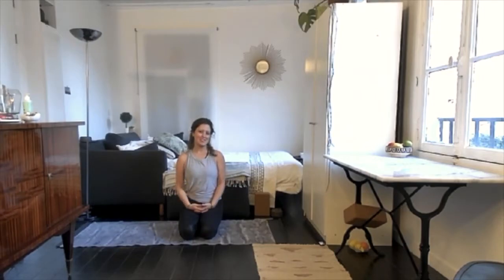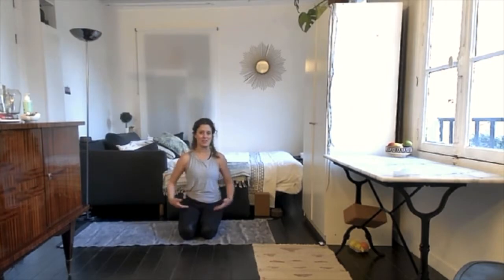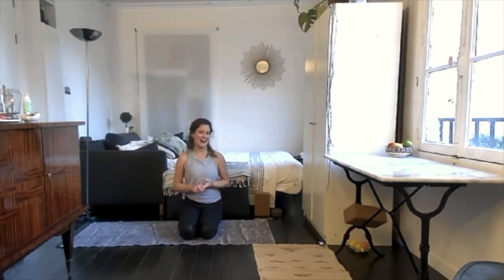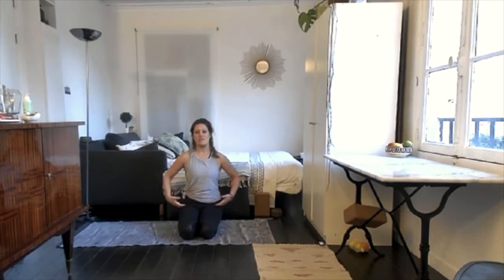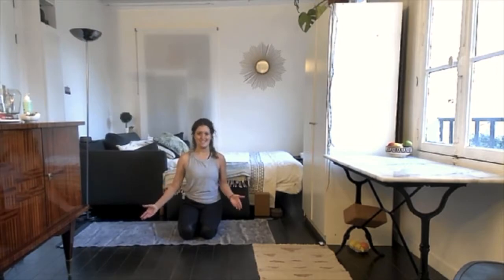Restorative Yoga: Psoas & Stress Relief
*Thank you for considering making a donation for these free offerings - your support really makes a difference:

NOTES

+ Great for: releasing tight or sore psoas / hip flexors, softening a tense abdomen, relieving stress and anxiety, post-rising, pre-bedtime, before / during / after traveling, during or after feeling unwell, general stretching.

+ Insight: consult this article from Yoga International for other pertinent related information and options on psoas health and maintenance

+ Timing: Hold each pose for 1-5 minutes, changing sides to maintain equilibrium if asymmetrical.

+ Breath: Breathe as calmly as possible in and out of the nose, filling the cylinder of the torso in all directions and softening the belly with every exhalation as though it is widening.

+ Postures: Rearrange the arms as needed and try to stay with your chosen position for the remainder of the pose.

+ Props: Use more or less pillows and blankets when needed - for example, place a neatly folded blanket under the head if and when the neck feels strained.

SEQUENCE

+ modified child's pose / adho mukha virasana | sitting with the butt on shins, big toes together and knees just wide enough to fit the torso, extending the torso forward with the arms actively extended alongside of the ears, hands pressing gently forward to traction the butt and pelvis back onto the heels, using a rolled blanket in abdomen if possible - adjusting the thickness of the roll as needed (option: child's pose with torso resting on bolster or pillow)

+ supine toes to fingers pose / supta padangusthasana A | laying down on the back with one leg extended on the mat and one leg extended in the air like an “L” shape - using a strap around the top foot near the toes with each hand holding the strap on either side, arms straight and passive, legs active

+ supine bound angle pose / supta baddha konasana | laying down with bolster or pillows under the length of the spine, feet near the butt, soles of the feet together with knees open (option: instead of a bolser, place 1 block medium height lengthwise under shoulder blades and the other behind the head - adjusting the height as needed)

+ modified supported shoulder stand / setu bandha sarvangasana variation | laying on the floor with bolsters or pillows under the length of the spine and pelvis except for shoulder blades / arms / head - shoulder blades tucked under chest to be nicely on the tops of the shoulders with arms like cactus or on either side of the torso / feet parallel up against wall with heels on a block at the height of the legs

+ supported bridge pose / chatush padasana | lay on back / pillow(s) under pelvis / knees bent with feet under knees / shoulders tucked in so that shoulder blades press into collarbones & chest is naturally toward chin / neck easy & natural / option: extend legs long & wider than hip-width / arms by the torso or bent to the sides like cactus

+ constructive rest | laying on back with knees bent / feet wider than hip-width / knees knocking in to touch each other / arms crossed over chest with one elbow on top of other & hands near opposite shoulders (switching crossing of arms halfway through)

+ legs up the wall / viparita karani | laying on the back with the butt near the wall and legs passively extended up along the wall

+ restorative final resting pose / savasana | laying on back with rolled blanket or bolster under knees // or //  laying on belly with rolled blanket in abdomen and feet about mat-width apart